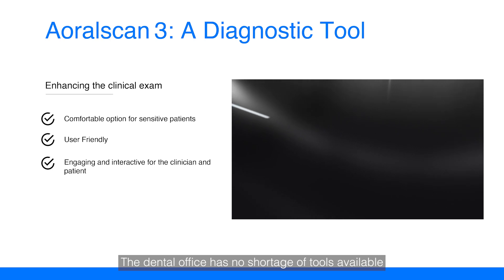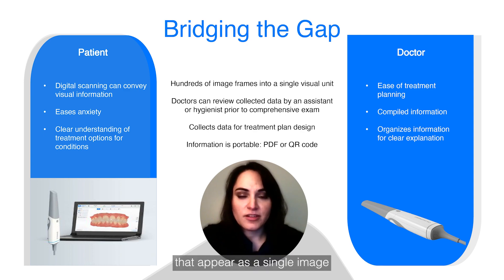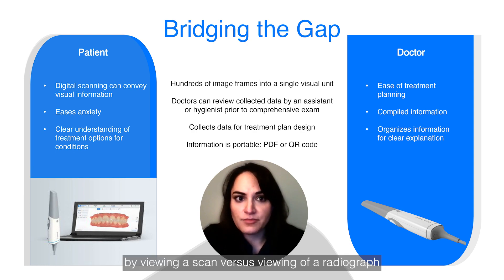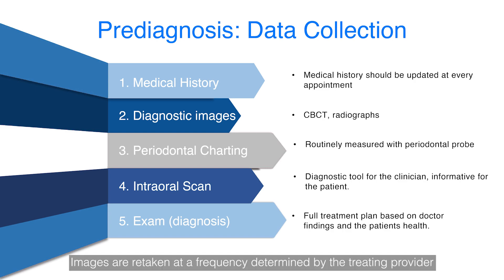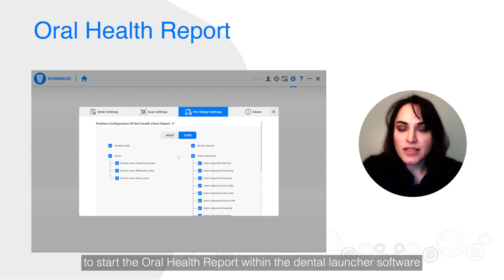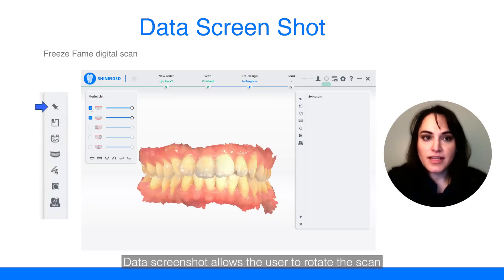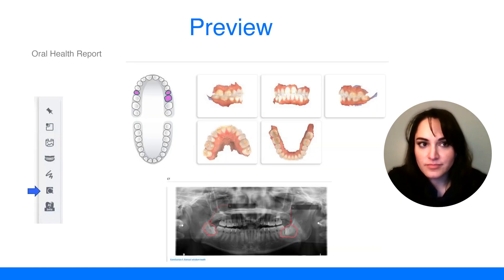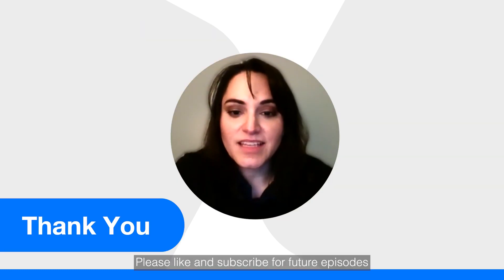Dental Salon EP. 13 - Prediagnosis and Oral Cleaning in the Dental Clinic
Welcome to the 13th episode of our series on digital dentistry -  Dental Salon!

Today's topic is "Prediagnosis and oral cleaning in the dental clinic".
The dental office has no shortage of tools available to assist patient treatment and intraoral scanners are becoming an integral part of the dental environment.
Aoralscan 3 is another tool that can be added into basic patient care at every visit.